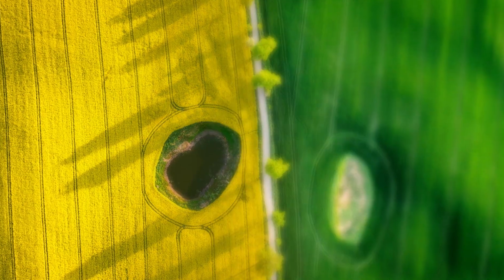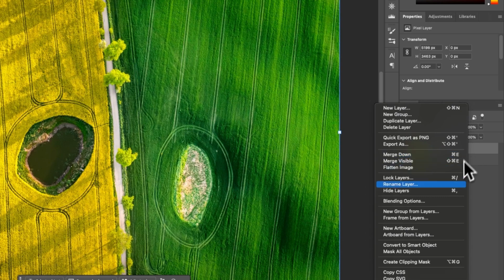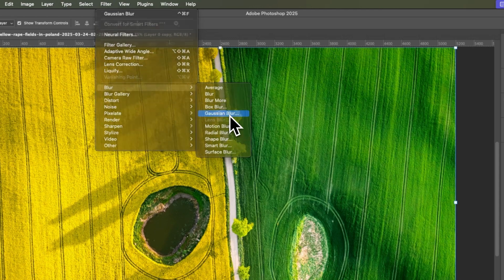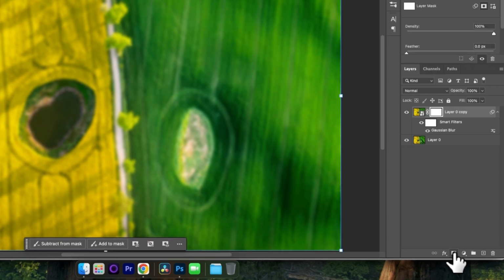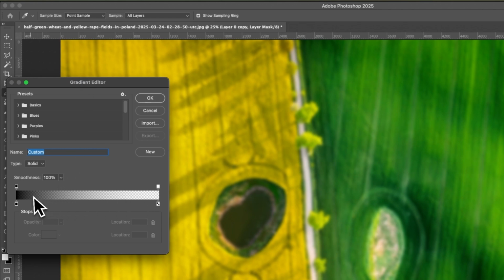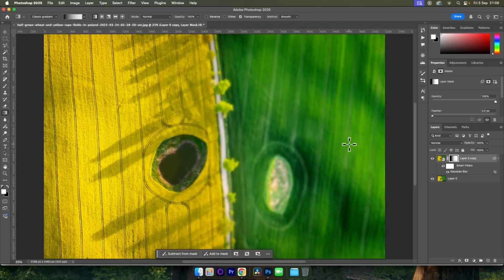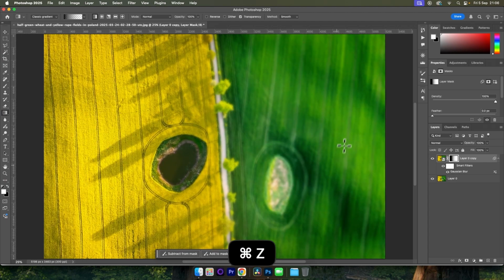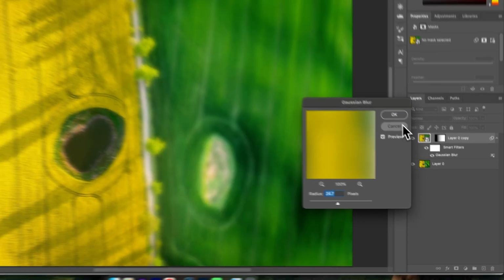How To Make Gradient Blur In Photoshop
Learn How To Make Gradient Blur In Photoshop. This beginner friendly Photoshop tutorial guides you through how to create a gradual blur effect using the gradient tool.